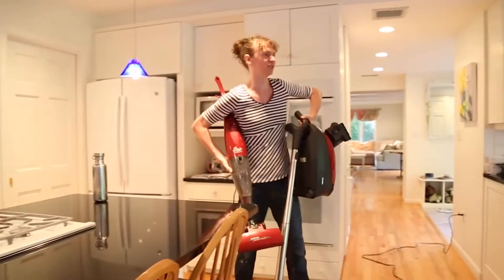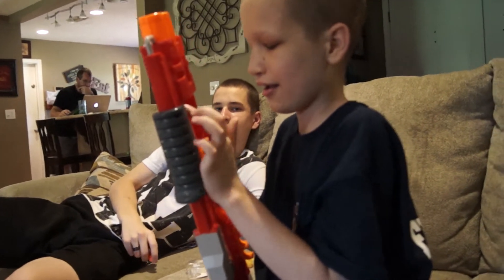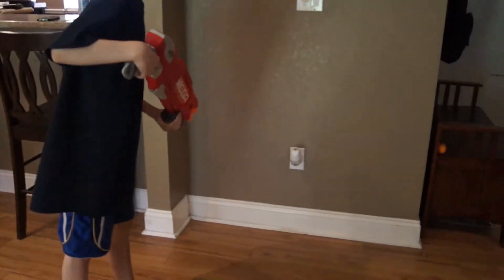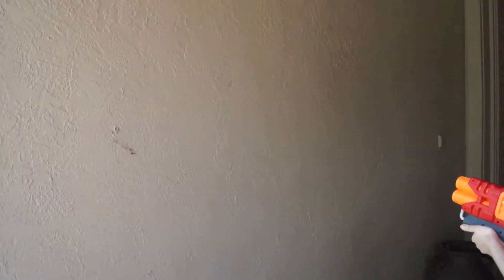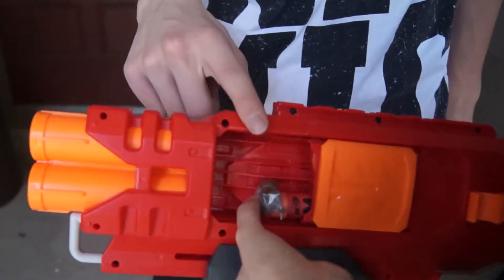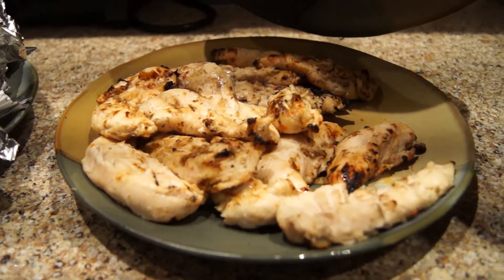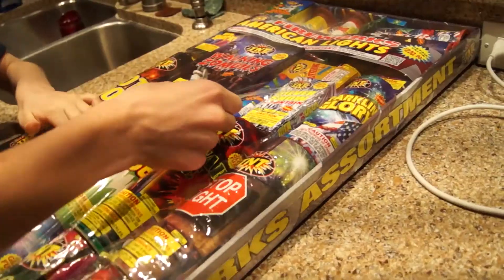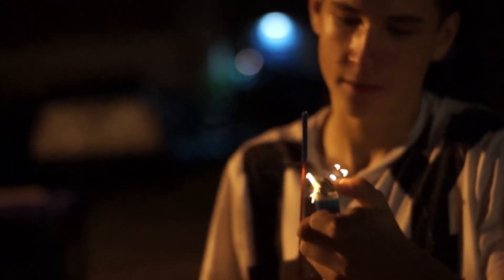Vlog 28: No AC!